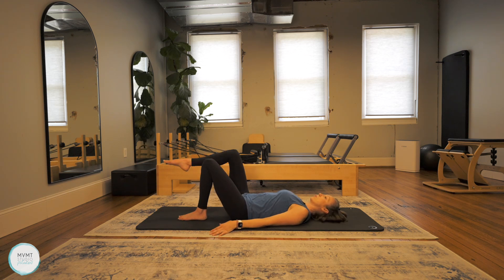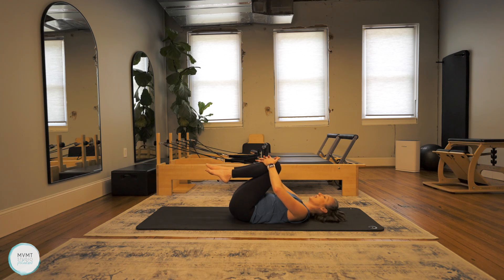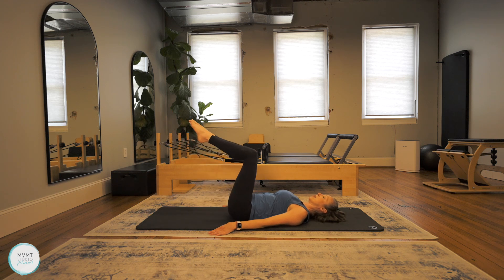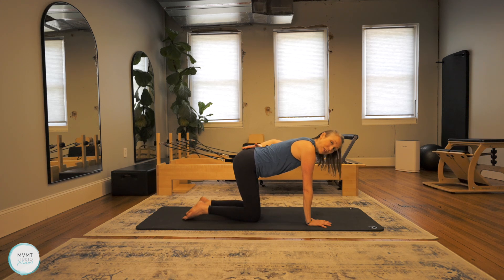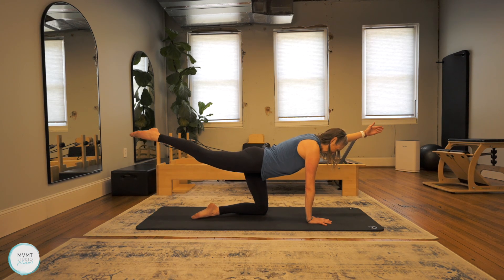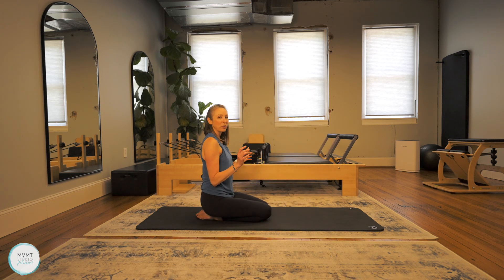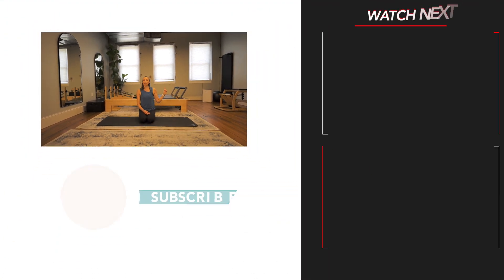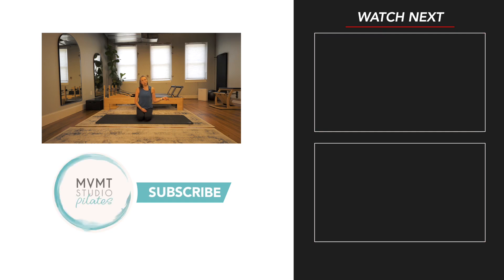Ab Workout with NO Crunches! 20 minutes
That's right... you DON'T need to do ab crunches to strengthen your core! In this 20-minute workout, we'll move through some of my absolute favorite core exercises, without a single crunch.

You can view all the plan details (hint: new longer workouts released weekly, tutorials/workshops, and a monthly workout calendar!). Join the MVMT!